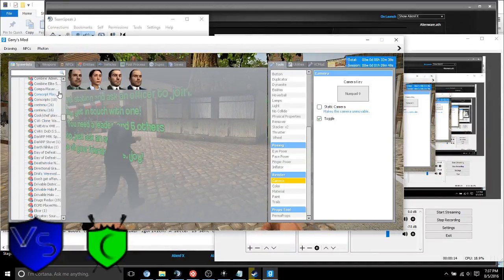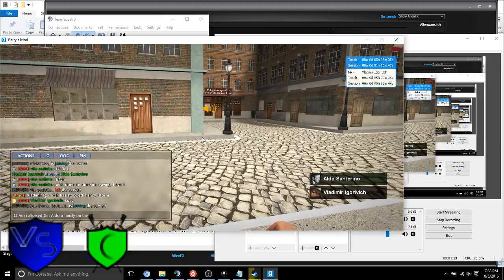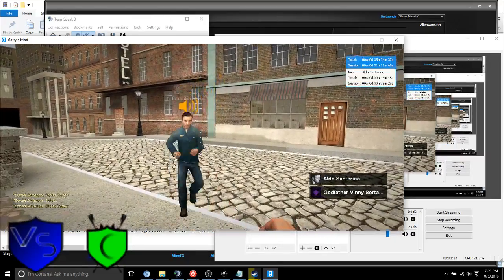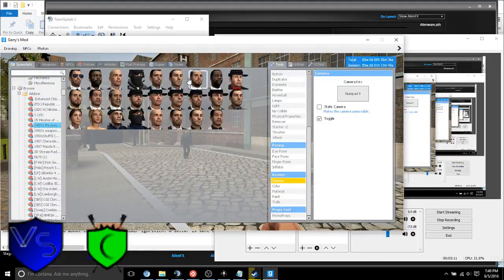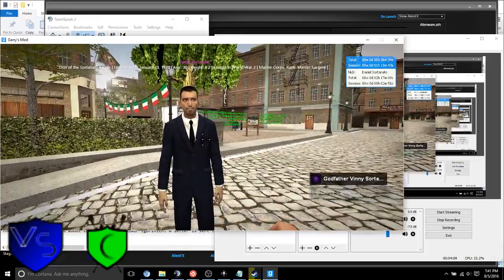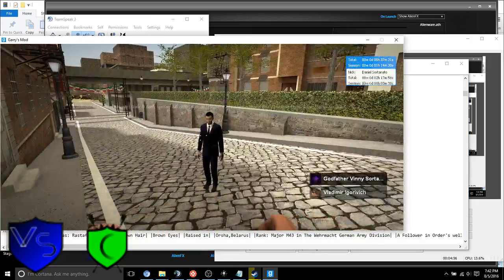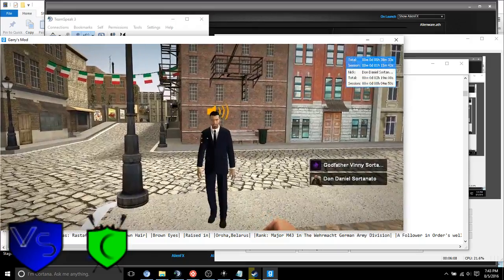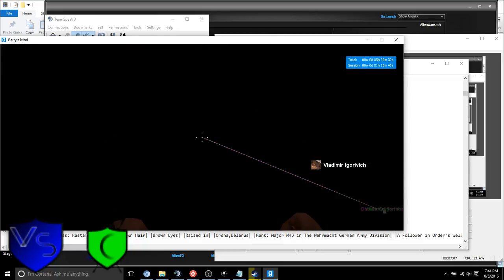Eagle Gaming Sortanato RP 4 4